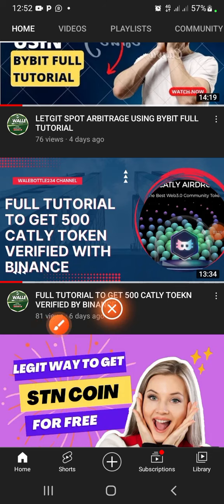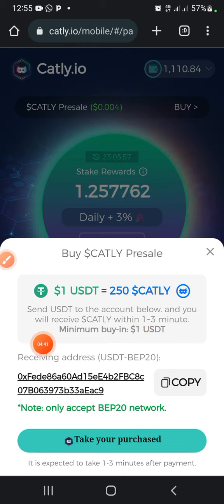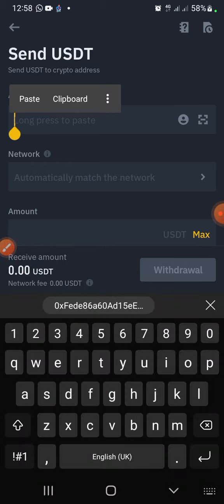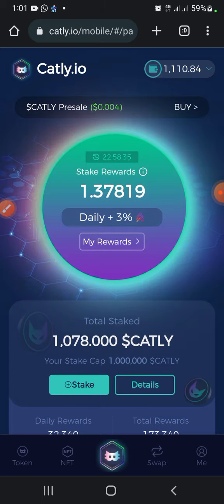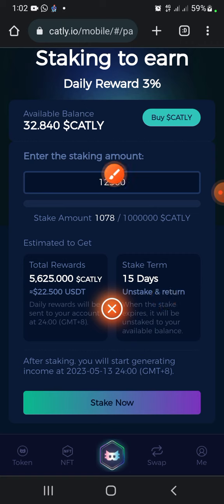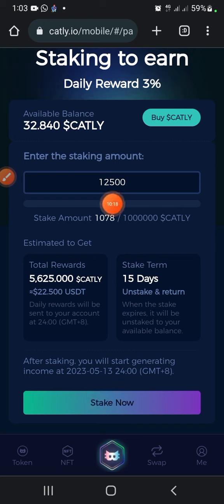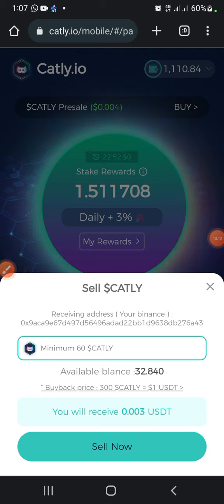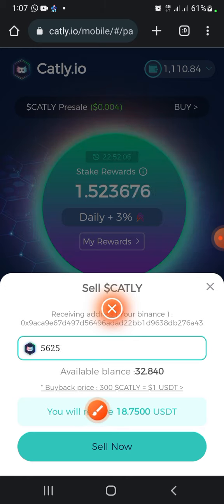BEST ARBITRAGE TO GET #27,700 PROFIT EVERY MONTH ON #38,200 CAPITAL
Unbelievable and no 1 arbitrage detected by me

Join all our groups for more legit update

I always drop anything that will give us money on all my groups

Is ur own to choose the 1 you like

This are what I do on my group, pls keep notice b4 joining.

1; Betting arbitrage

2; Betting game with sure small odds everyday

3; crypto arbitrage

4; dollar arbitrage

5; sport trading

6;  forex trading  using deriv and mt5

7;  currency  arbitrage

8; Card arbitrage

9;  Crypto mining

10; Crypto NFT

11; Crypto  Airdrop

This is group link to join👇🏻👇🏻

Second WhatsApp link👇🏻👇🏻

This is our telegram chanel link
Pls share it for other to join
To be able to see our previous post

Let's earn money together

Pls take note of all this
Thanks understanding